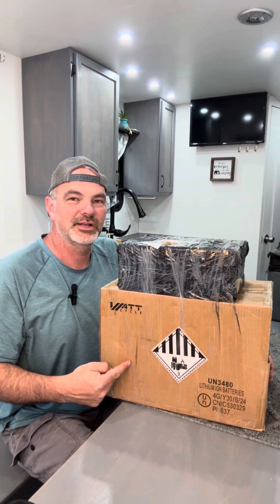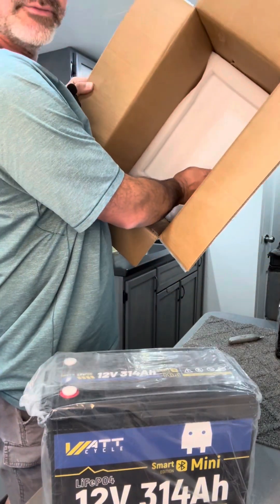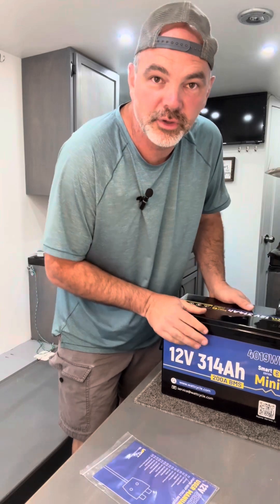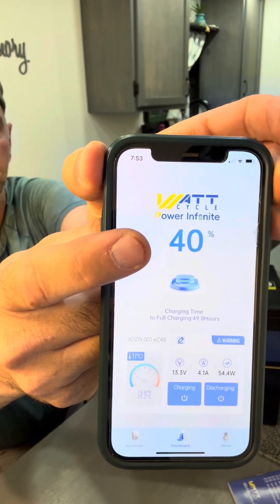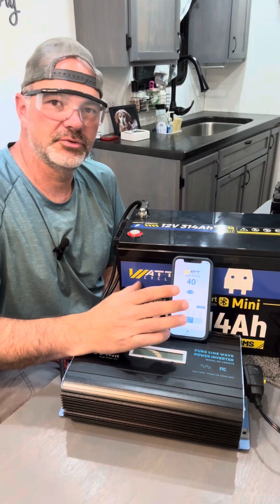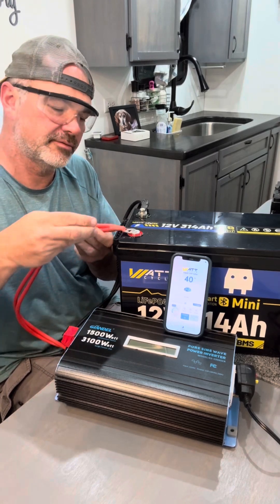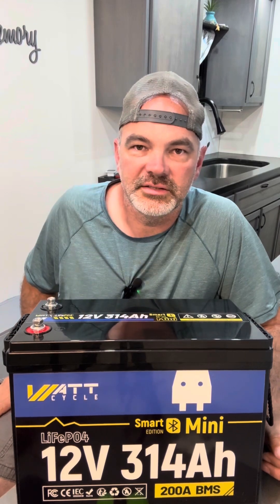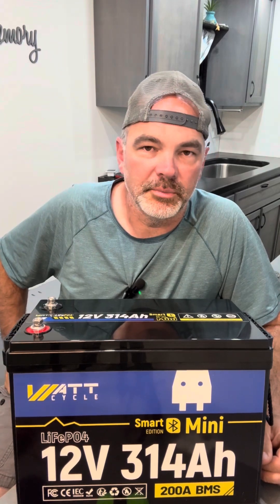WattCycle 314 ah 12 volt MINI Lithium Smart edition unboxing, quick explanation/use DISCOUNT CODE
I just received this battery today 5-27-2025. This is just a quick unboxing video with a quick explanation of the features and a quick demonstration of using the battery. Much more uses and demonstrations of this battery coming up in the next few days.

Visit WattCycle’s site for this battery and more (this is an affiliate link)

I also was just given an exclusive discount code of AXIOM for 7% off your purchase on their website.